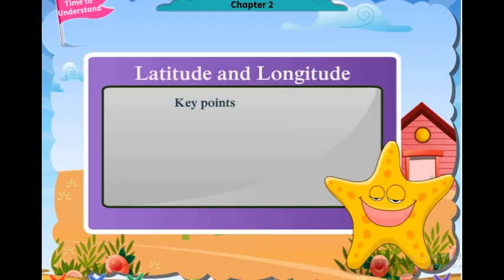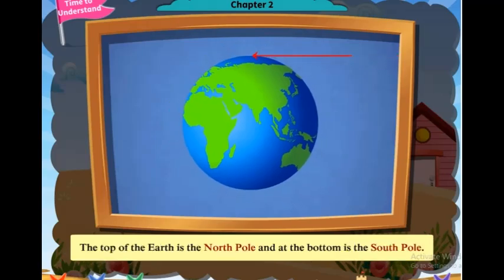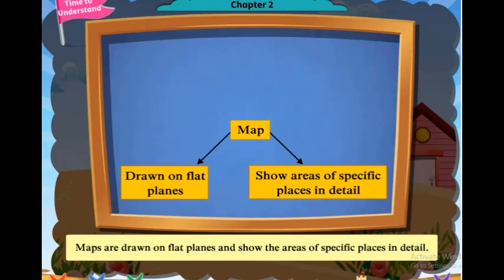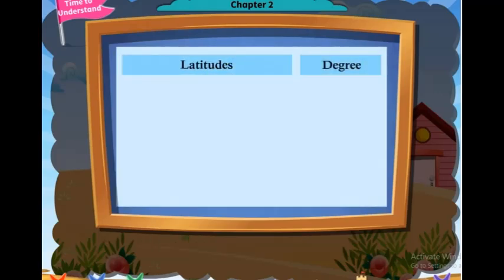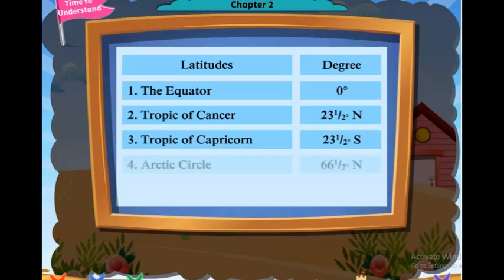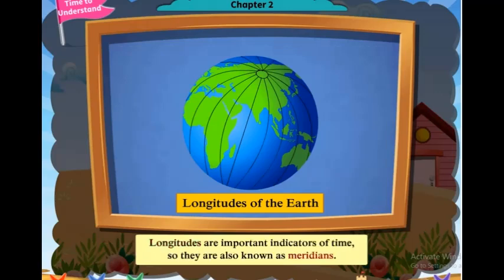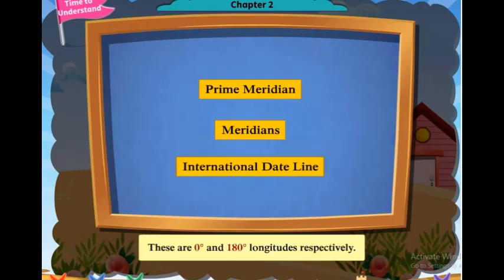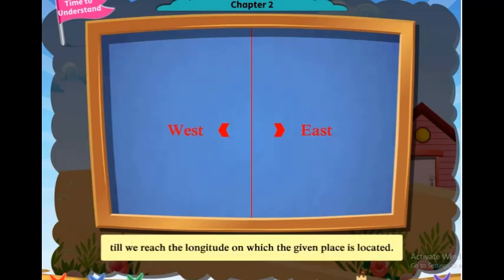latitudes and longitudes class 5 | Latitude and Longitude | Latitude and longitude geography